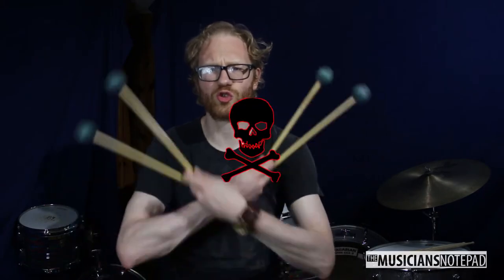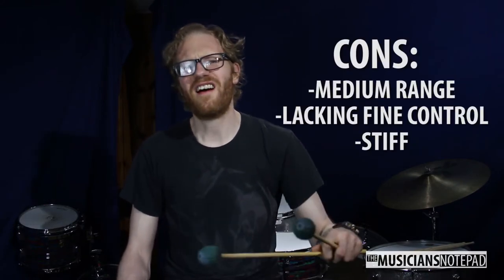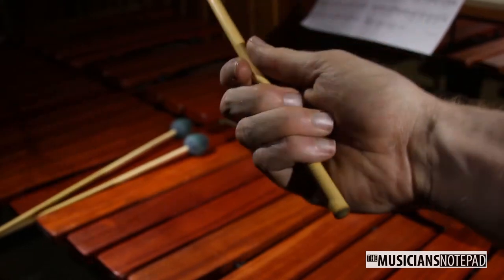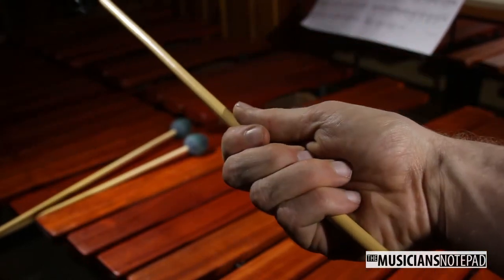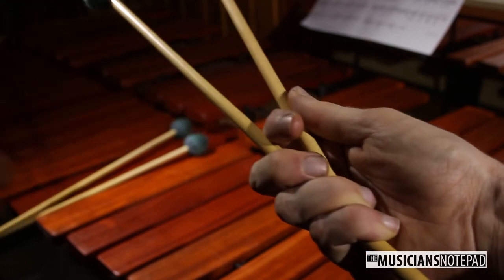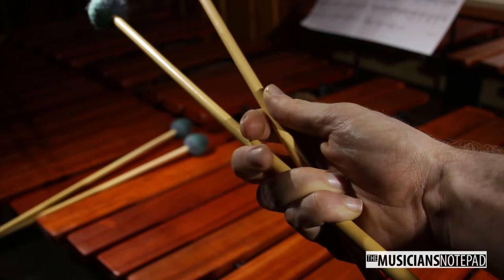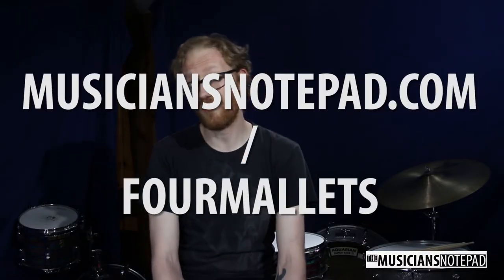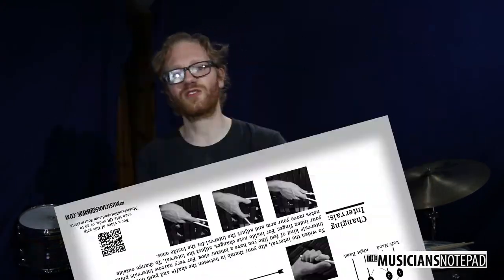4 Mallet Traditional Cross Grip Tutorial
This is a tutorial on the four mallet traditional cross grip used by percussionists. For a handout to print and keep in your classroom, studio, or to give to students please